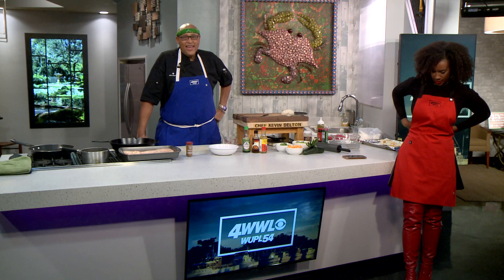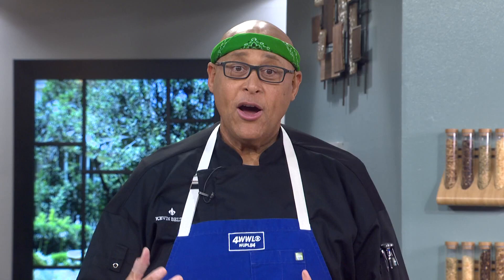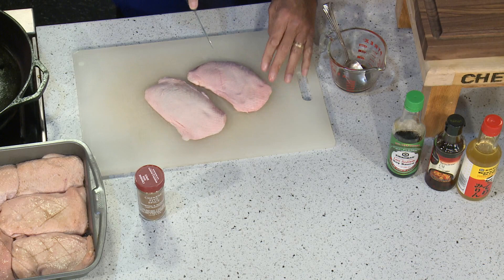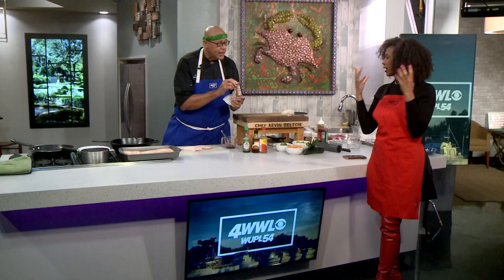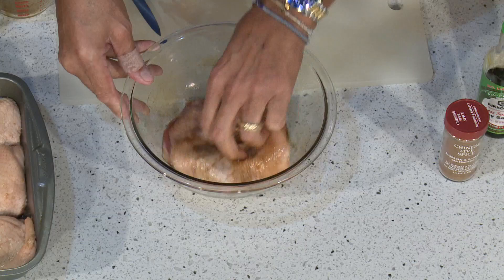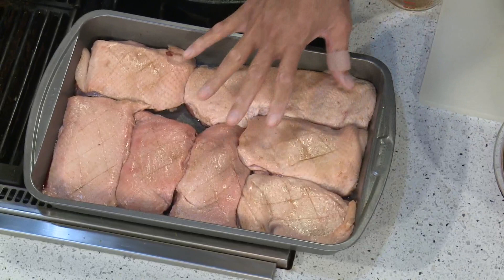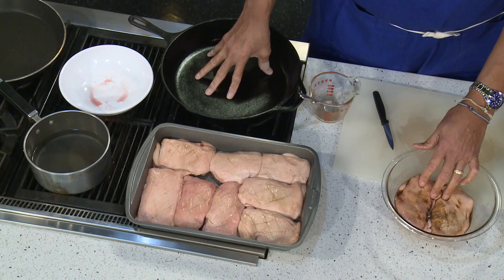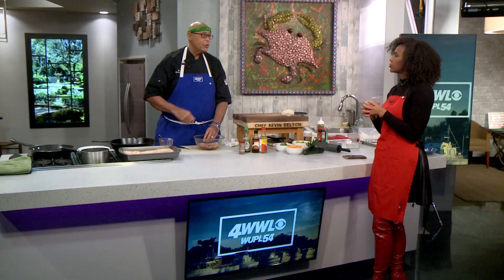Recipe: Chef Kevin Belton's Peking Duck and Mandarin Pancakes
January 18 is National Peking Duck day so Chef Kev is pulling out all the stops and making Peking Duck Breasts along with Mandarin Pancakes.